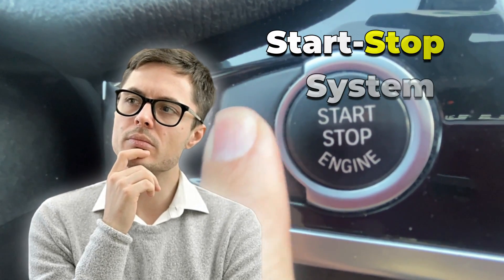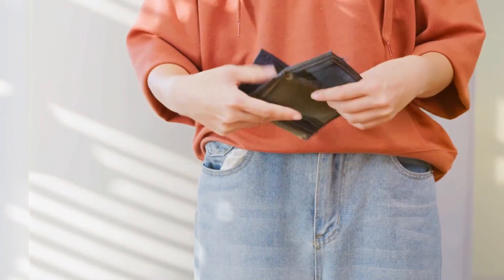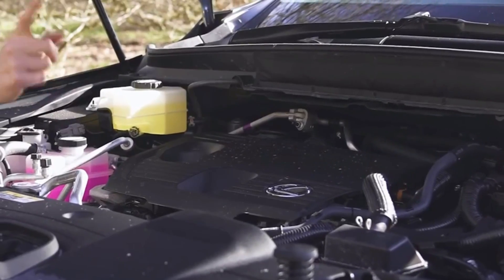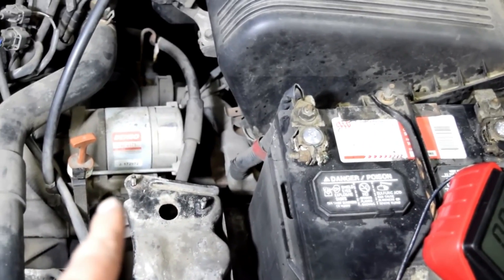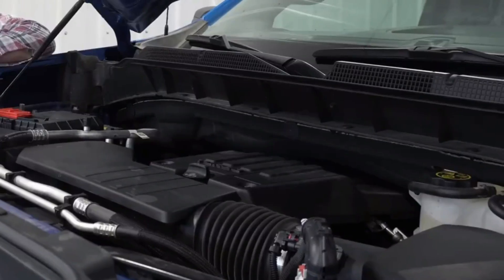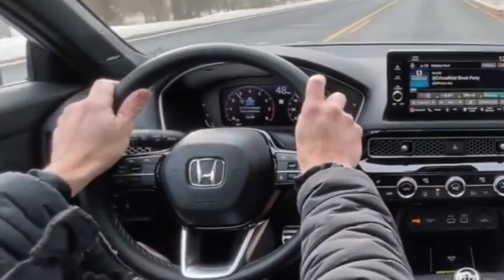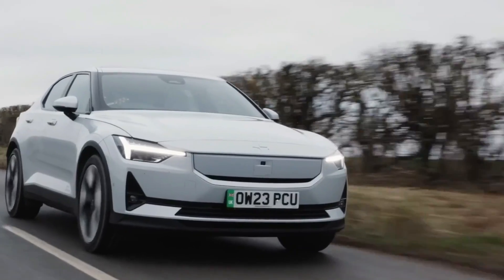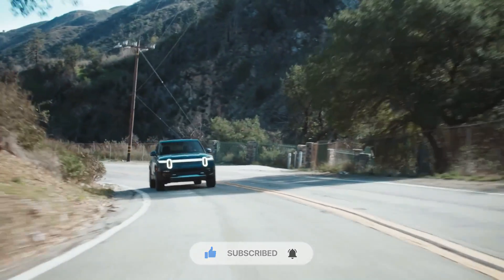The Ugly Truth About Auto Stop-Start Systems (That Nobody Talks About)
Discover why auto start-stop systems in modern vehicles are raising serious concerns among mechanics and car owners alike. This in-depth guide uncovers the hidden costs and potential damage these fuel-saving features can cause to your engine, starter, and battery.

Auto start-stop systems are designed to save fuel by automatically shutting off your engine when the car comes to a complete stop—like at a red light or in traffic—and restarting it as soon as you’re ready to move again. Think of it as your car briefly powering down to conserve energy during idle moments.

When you press the brake, the engine turns off, and when you release the brake or press the accelerator, it quickly roars back to life. While this feature aims to improve fuel efficiency and reduce emissions—particularly in stop-and-go city traffic—it relies on heavy-duty starters and specialized batteries to manage the frequent starting and stopping. Unfortunately, this is also where the potential for costly problems begins.